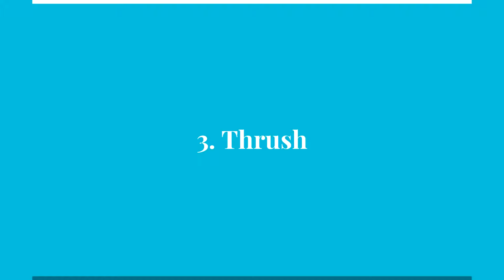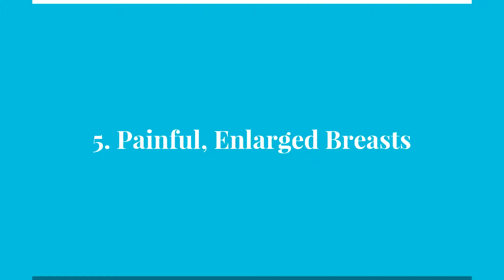5 Common Breastfeeding Problems And How To Solve Them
While it may seem like it's supposed to be one of the most natural things in the world, breastfeeding is rarely easy. In fact, breastfeeding problems are quite common, from difficulty latching on to producing not enough (or  too much) milk, it's often a more difficult process than we're led to believe.

In this video, we'll go over 5 common breastfeeding problems and how to solve them.